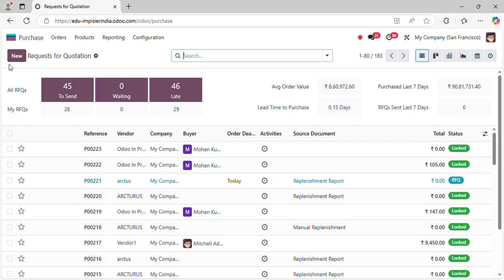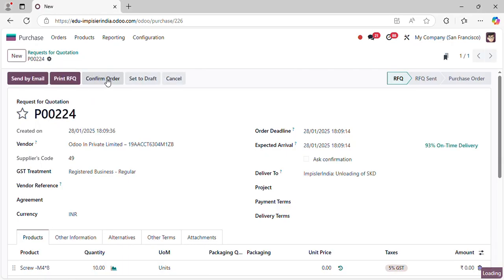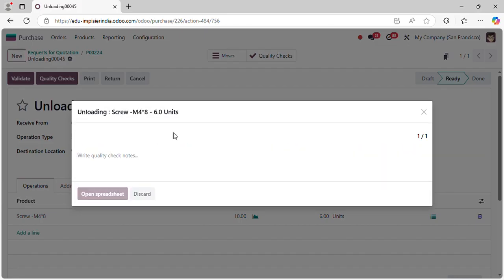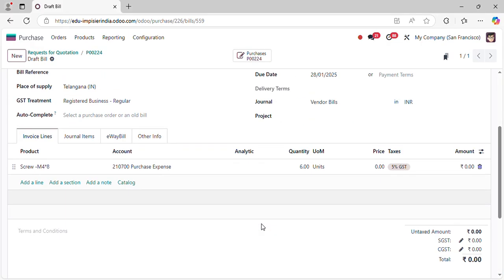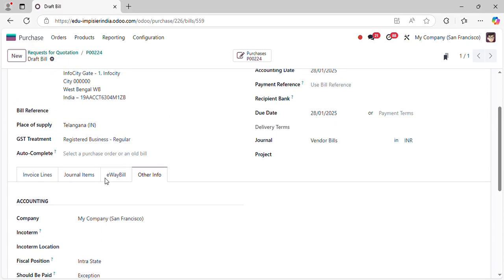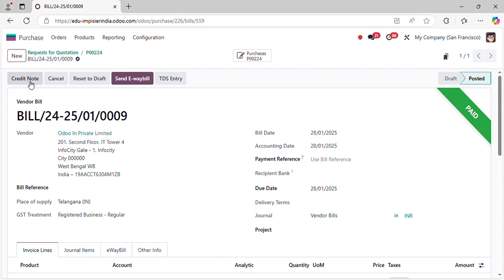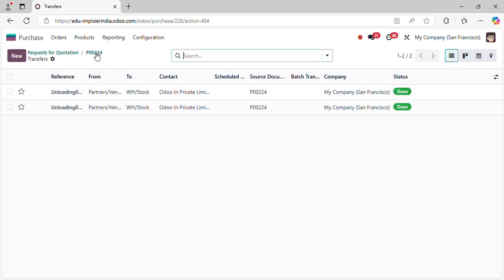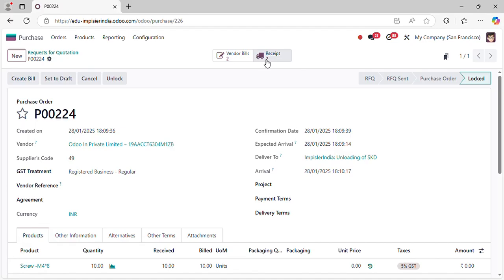Three-Way Matching in Odoo | Odoo Tips and Tricks | Ahex Technologies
Discover how Three-Way Matching in Odoo can help you streamline your payment process! In this video, we'll show you how Odoo compares Purchase Orders, Goods Receipts, and Vendor Bills to ensure you're only paying for what you've received. Learn how to enable this feature, handle mismatches, and enjoy the benefits of automated invoice verification for improved financial control. Don’t miss this essential guide to optimizing your payment processes with Odoo!